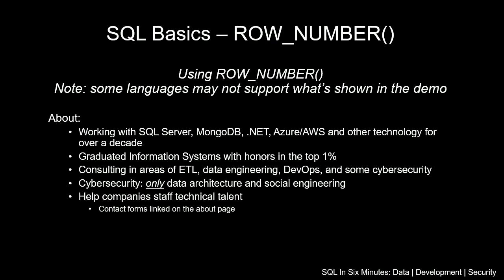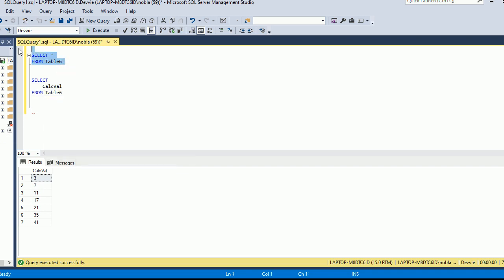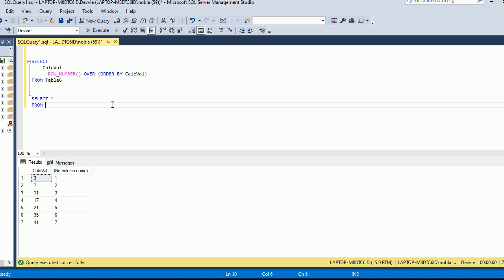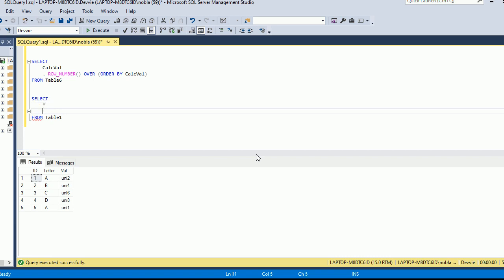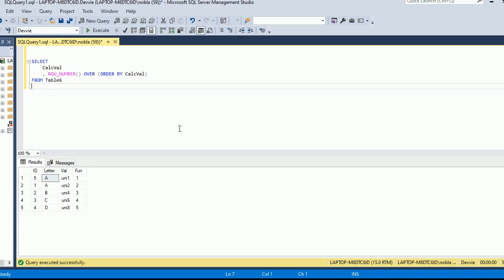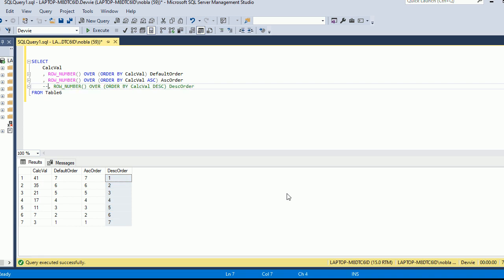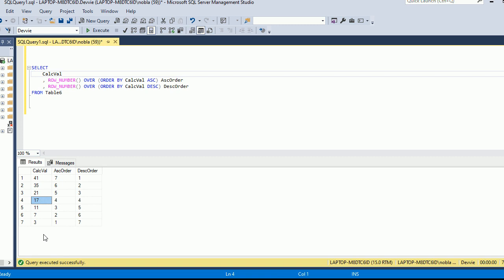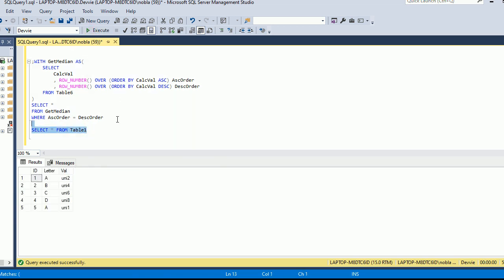SQL Basics: How To Use ROW NUMBER() and Why